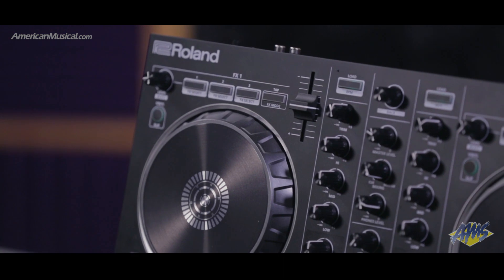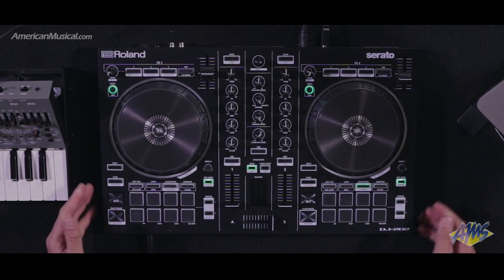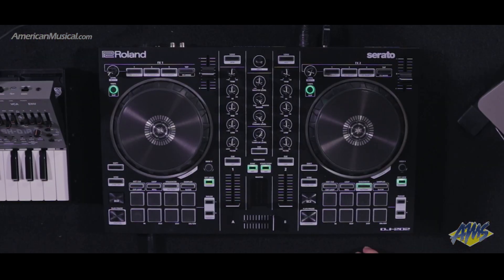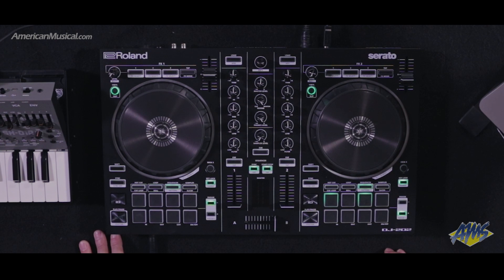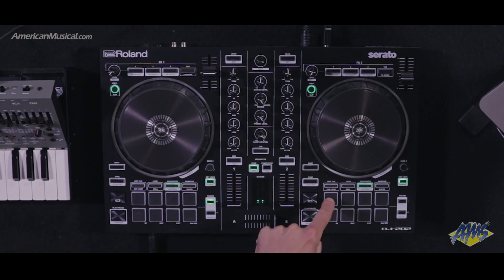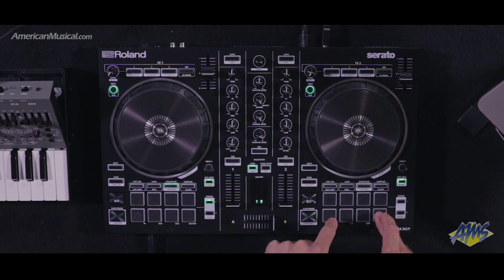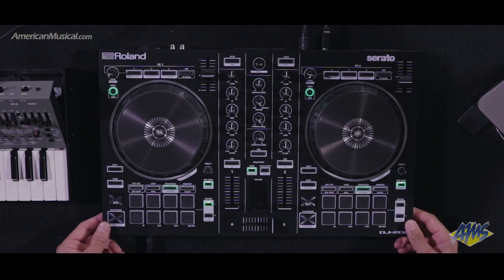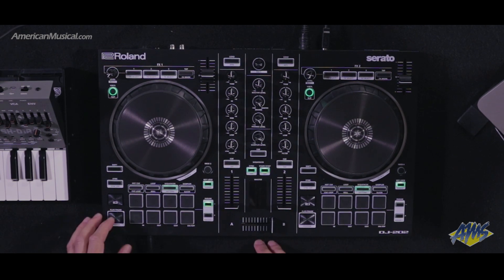Roland DJ-202 DJ Controller Overview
The Roland DJ-202 is a forward-thinking Serato DJ Intro controller that gives DJs the features and layout of a full-size professional controller in a rugged and portable unit. The compact DJ-202 preserves the concept of the flagship DJ-808 and streamlined DJ-505, allowing unparalleled flexibility to DJ, remix, and produce beats on the fly while performing live or creating in the studio.